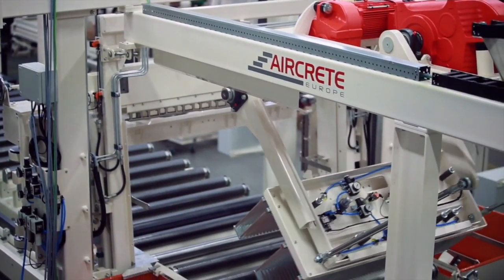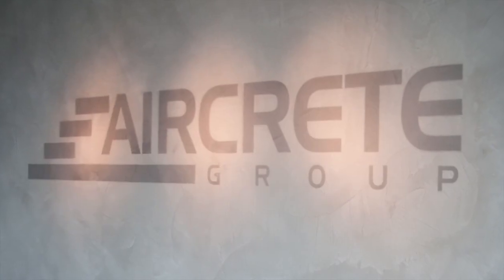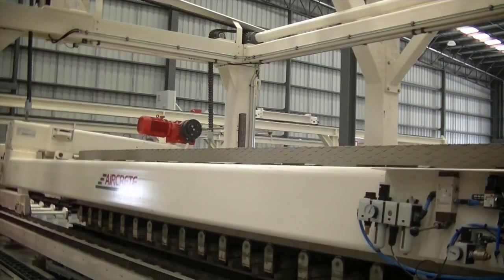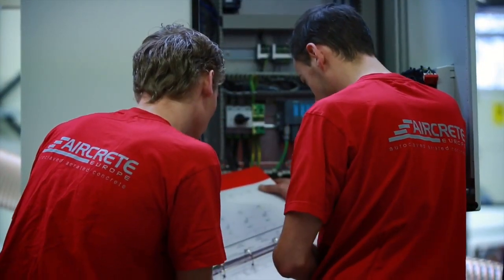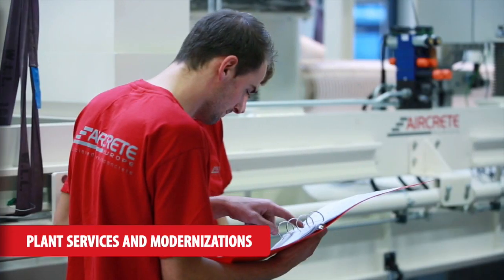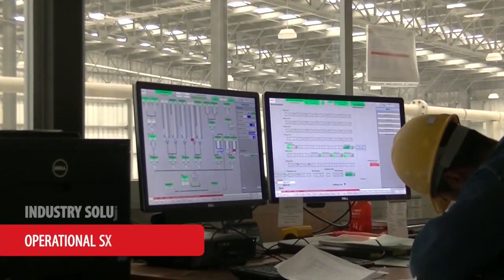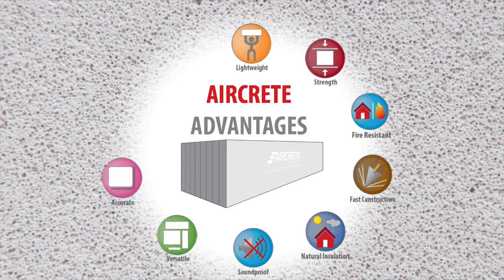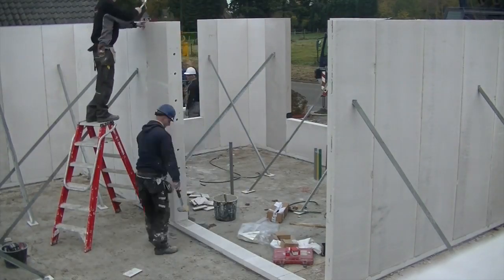Aerated autoclaved concrete